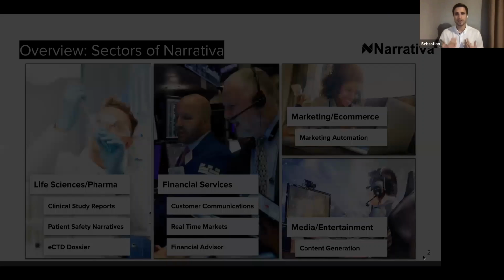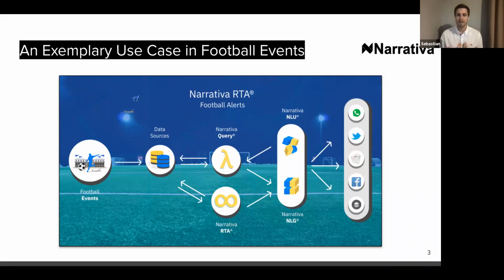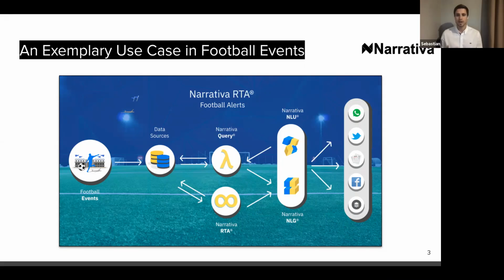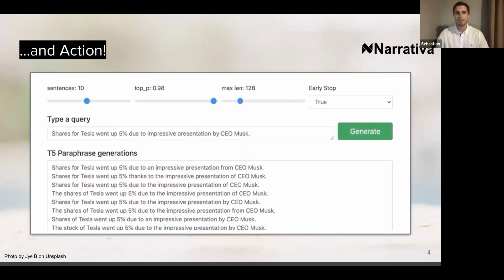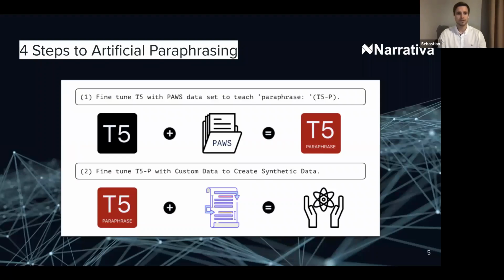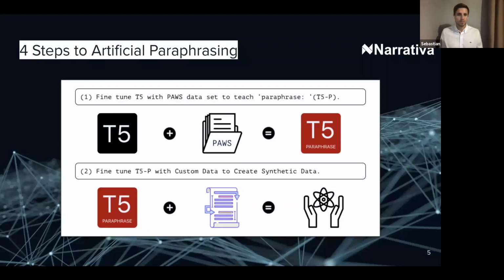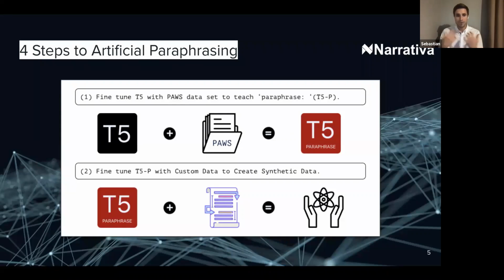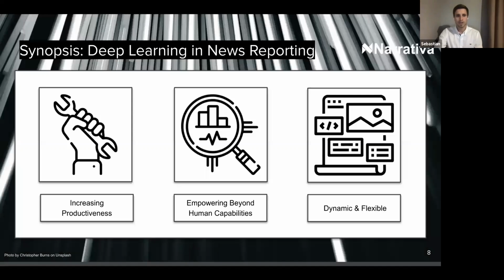datalift: Media use case by MIT Center for Collective Intelligence and Narrativa.com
Use case in production: “Paraphrasing in news reporting with deep neural nets”

Presented by Sebastian Duerr, Machine Learning Engineer at MIT Center for Collective Intelligence
Moderated by Macarena Beigier-Bompadre

Recorded live at datalift​ No 3 on January 29, 2021

Sebastian Duerr is a Machine Learning Scholar at MIT in Boston, focusing on Natural Language Processing and Generation. Furthermore, he collaborates with Narrativa.com to integrate NLP deep learning solutions into their service offer.